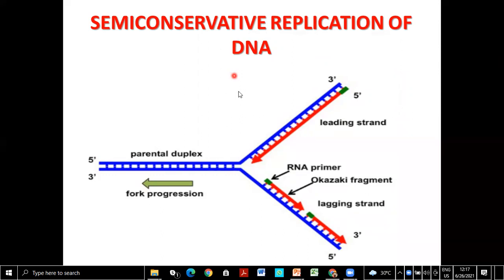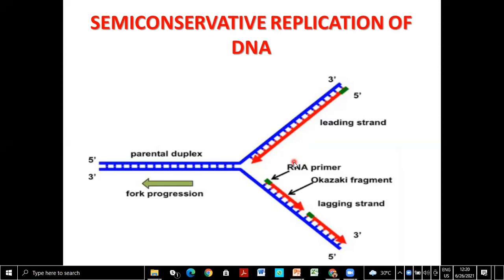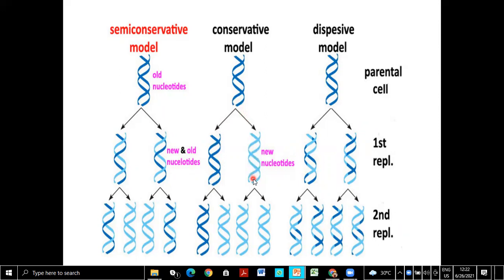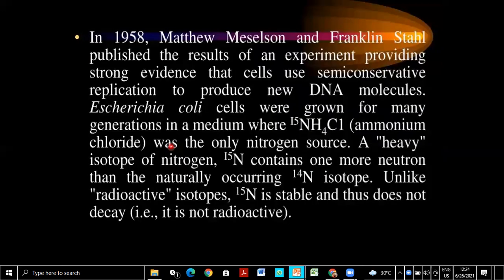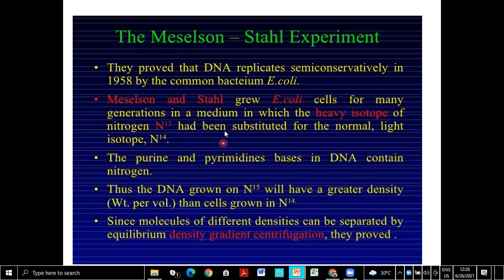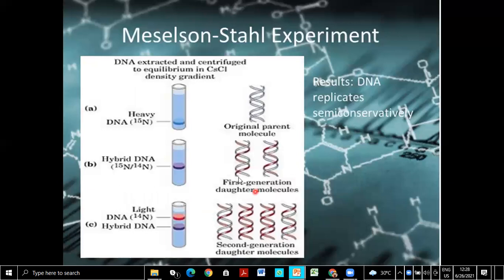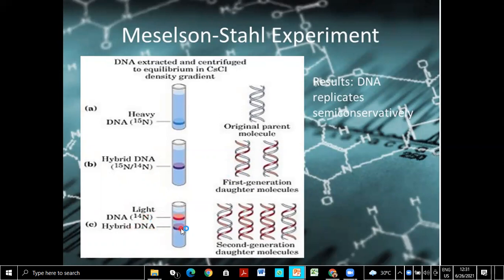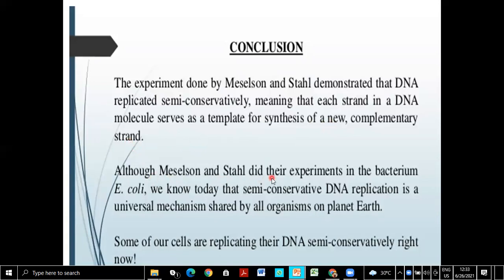28 June 2021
class XII  BIO MESELSON &STAHL'S Experiment Proving semiconservative  replication ofDNA
 Lilly Thomas